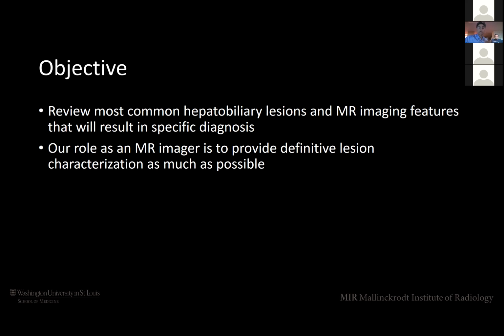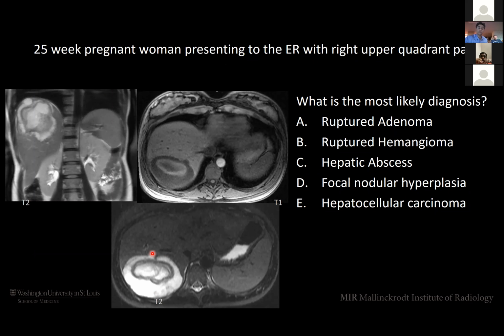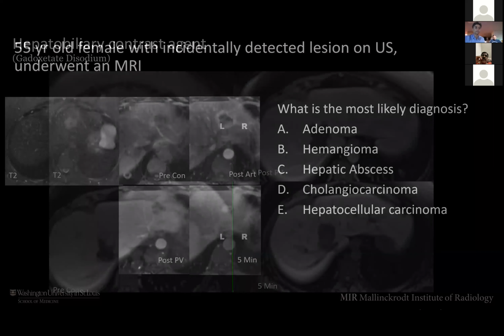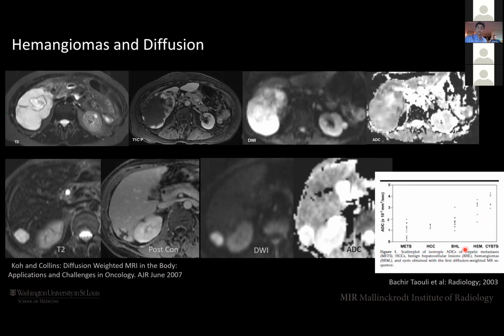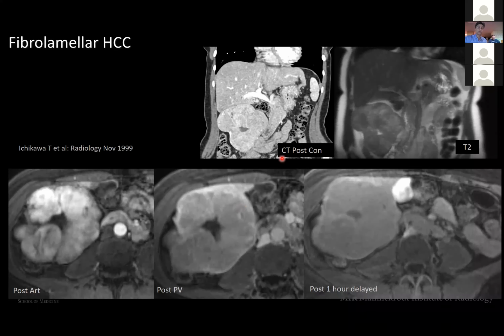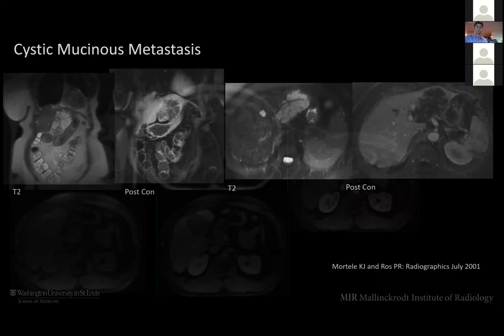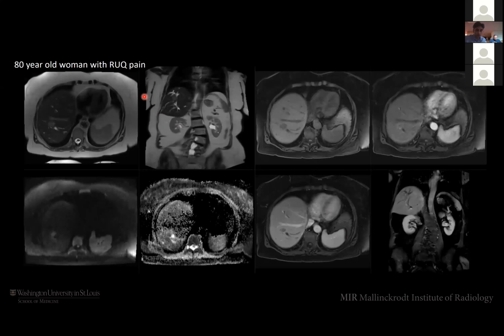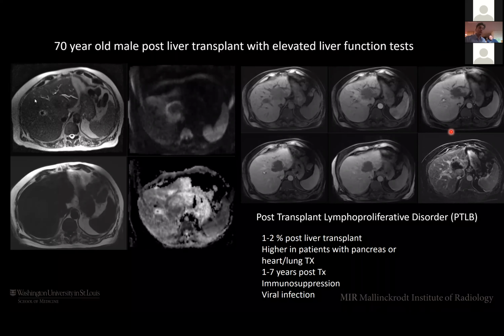KREST HYD WEBINAR Case based review- Hepatobiliary MRI. Dr Vamsi R .Narra. MD; FACR ; FRCR , USA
Vamsi R .Narra. MD; FACR ; FRCR
Senior Vice Chair, Clinical Imaging Informatics & New Business Development, Mallinckrodt Institute of Radiology. Washington School of Medicine. St Louis , Missouri. USA.